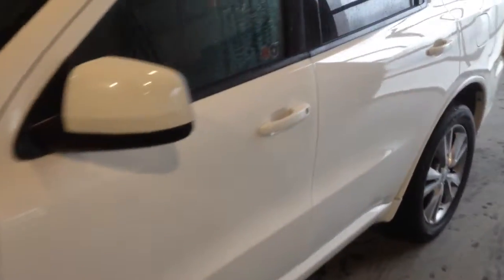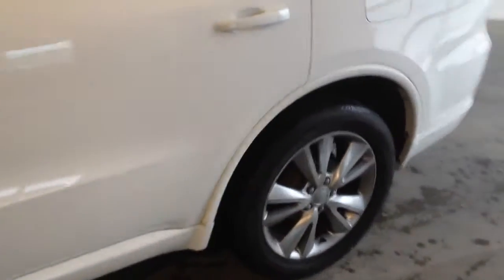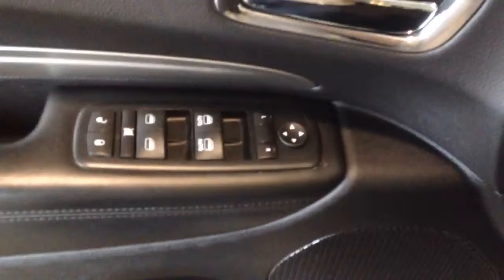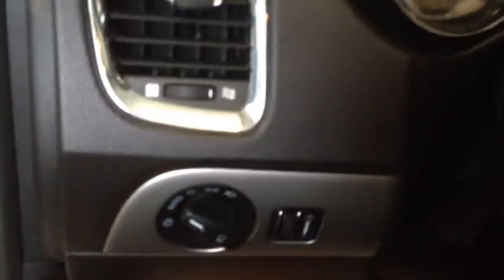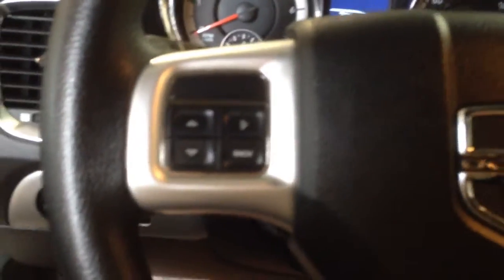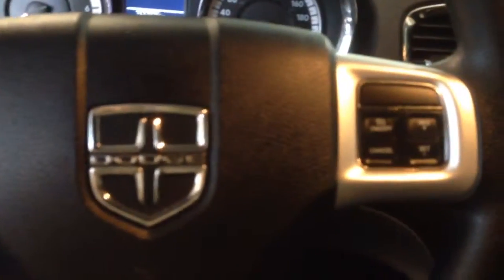2011 Dodge Durango | Davis Chevrolet | Airdrie AB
At first glance, the Durango's new wagon body is less distinctive, and less muscular, than the old truck-based version, an excellent first vehicle or family vehicle. This Durango still has loads of life left in it!

127202